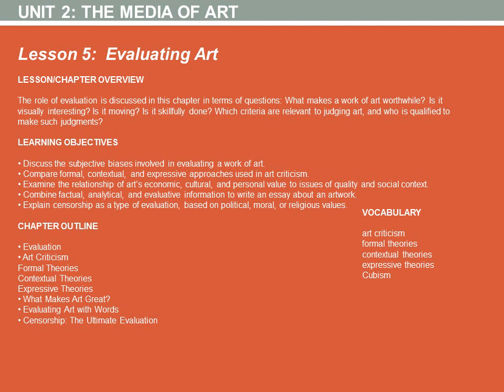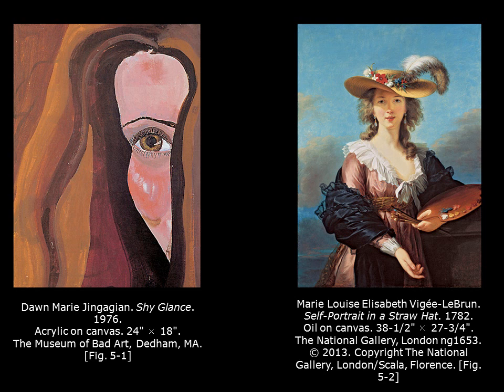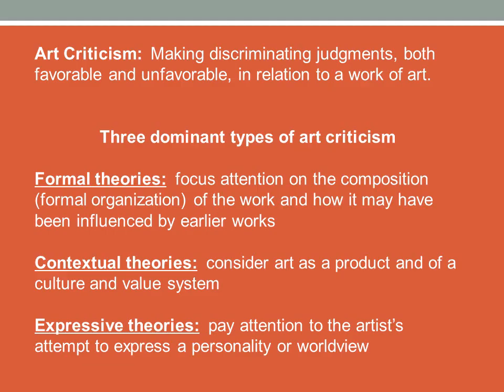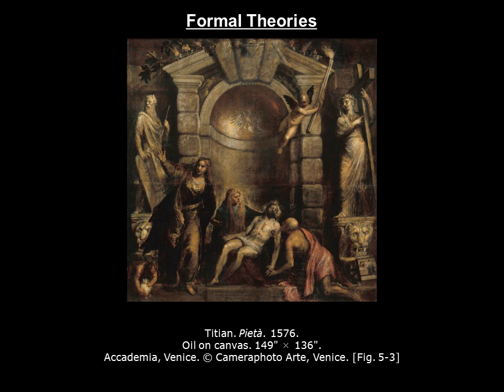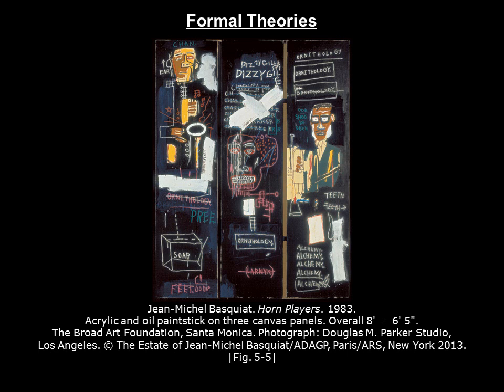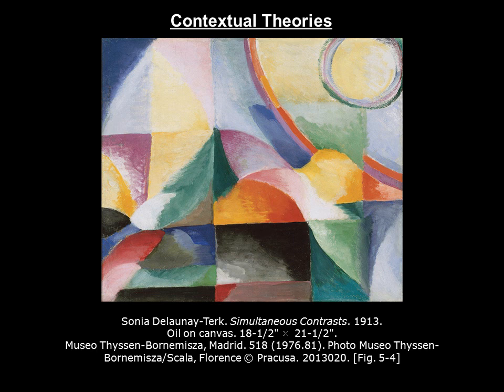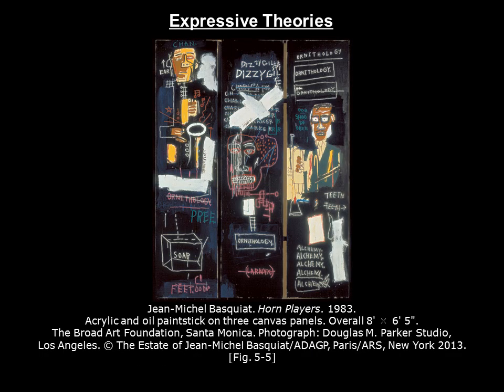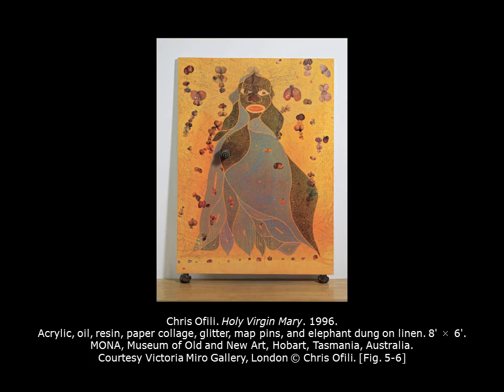preble 005 ONLINE2021 audio lecture